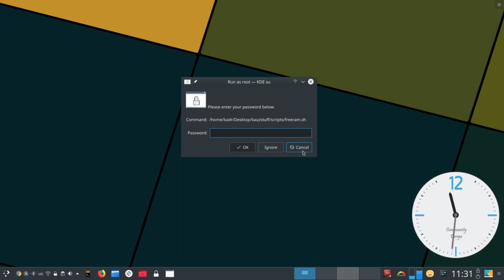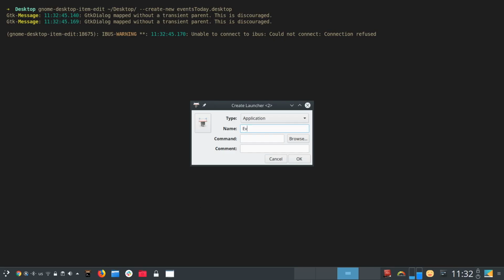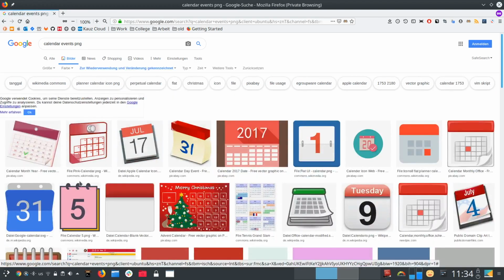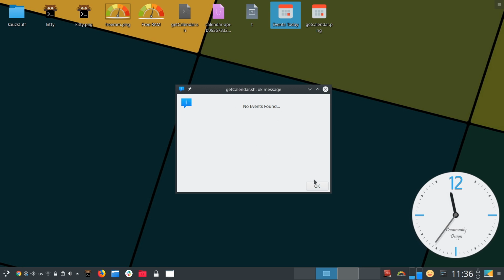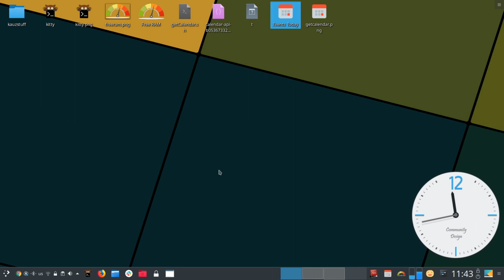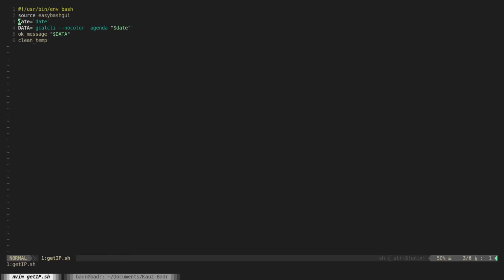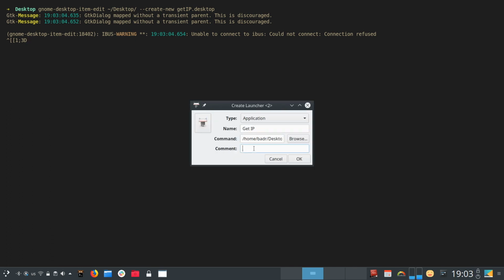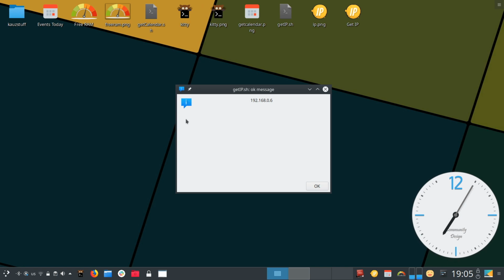How to create icons/.desktop files for Ubuntu/Kubuntu - Create awsome scripts with UI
In this videos, I am showing how to create desktop icons for customs scripts and commands. Also, I am showing how to create simple scripts with UI that you can use for your daily needs.
 Tools:
- gnome-desktop-file-edit :
     # Install: sudo apt-get install --no-install-recommends gnome-panel
     # Run: gnome-desktop-item-edit ~/Desktop/ --create-new